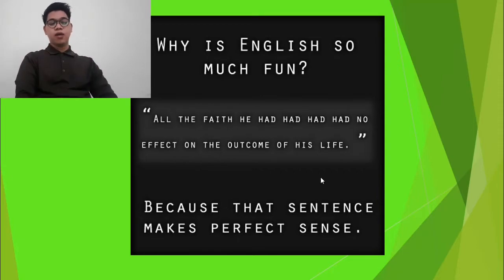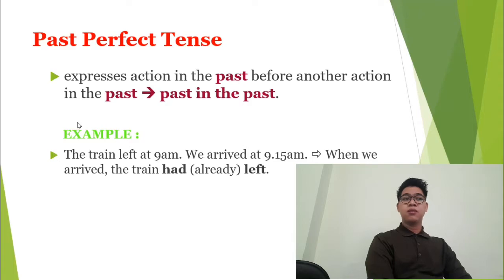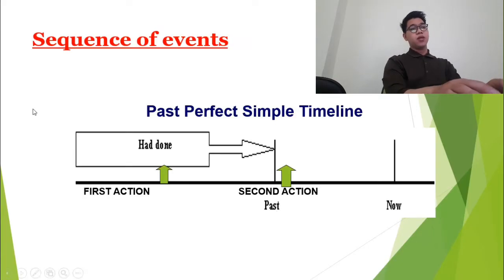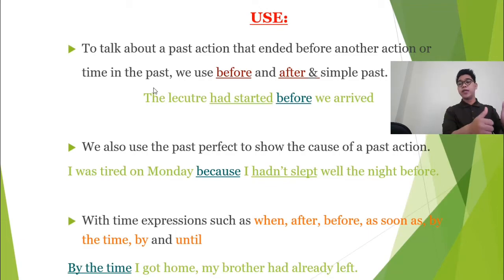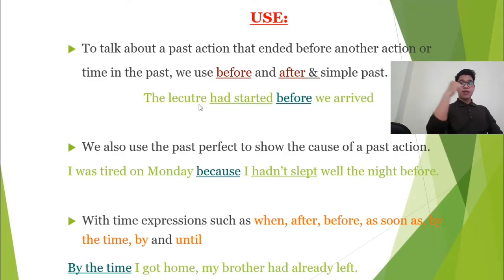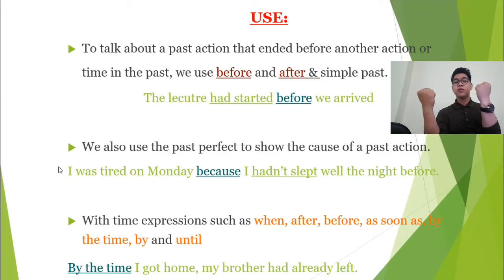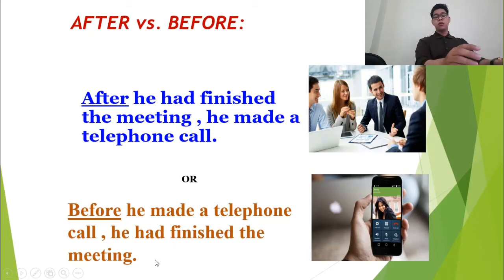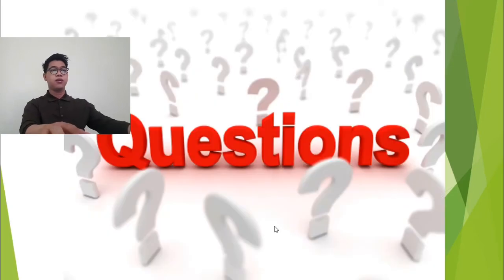PAST PERFECT TENSE